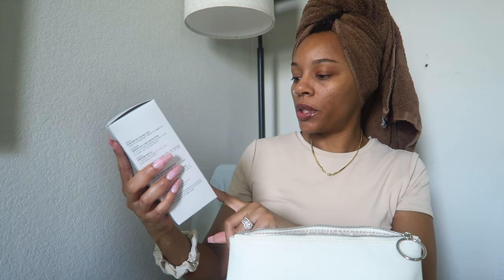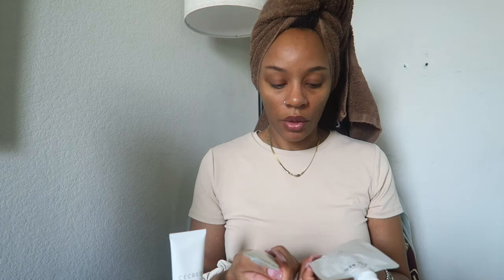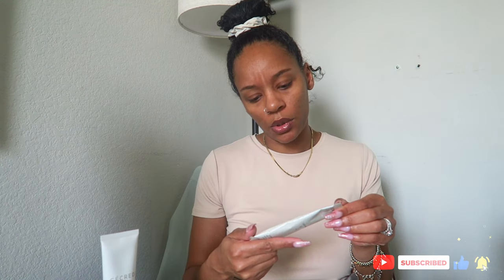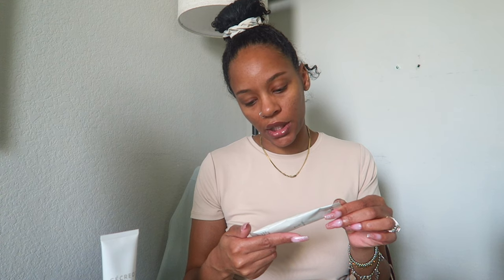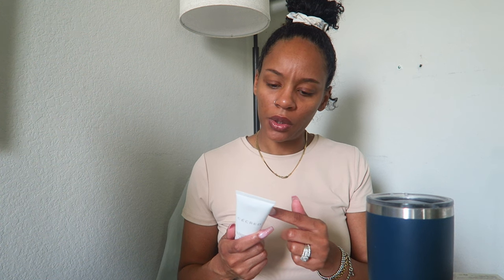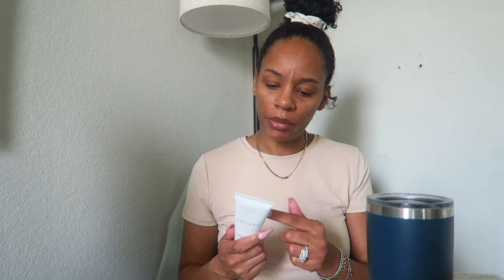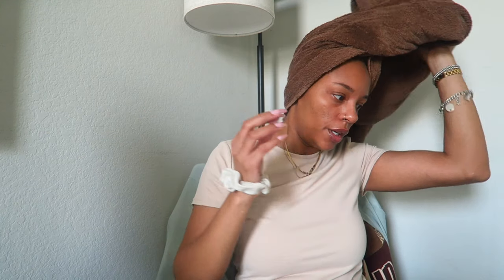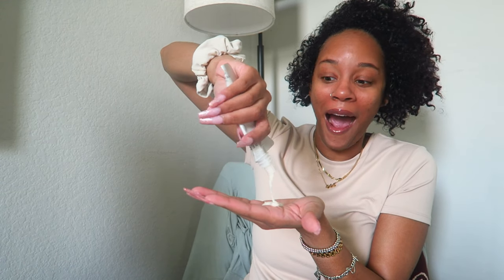I Tried Cècred by Beyonce on My Natural Hair 🥴 | IBRenee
Welcome & Welcome Back! Listen I tried cecred, I liked it and I'm not biased lol. Still not sure if I should try it again before straightening my hair. If you have any tips for her line leave them below pleaaaassseeee :)

Products worth mentioning will be listed here 🤩
My Camera
My Phone

xoxoxo
Let’s catch up!

Save $$ when you shop with Rakuten in-store and online! Absolutely ZERO FEES. That's free $$$$ 🤑